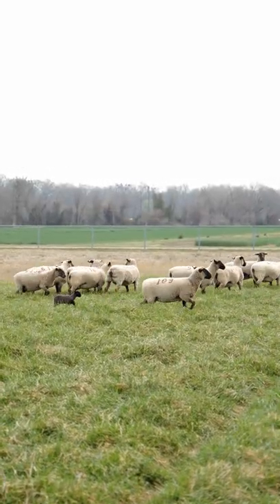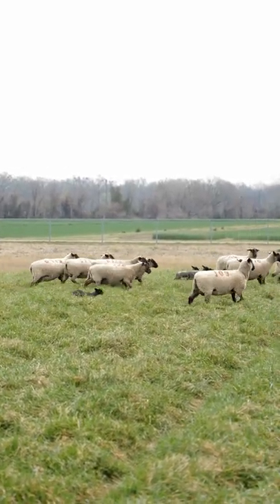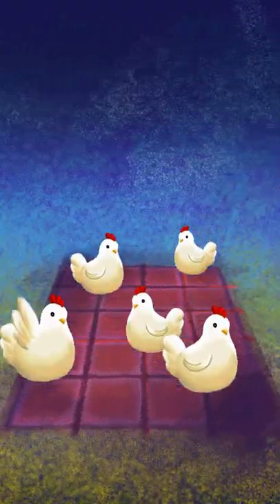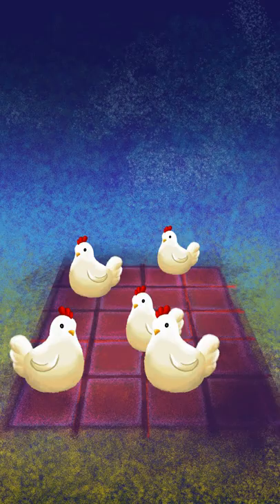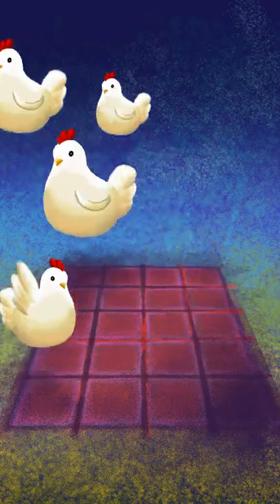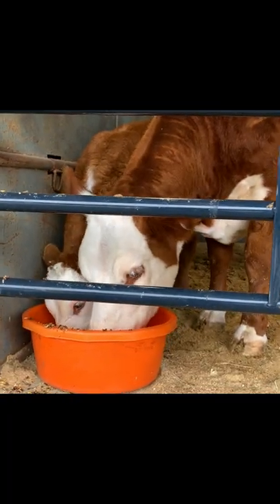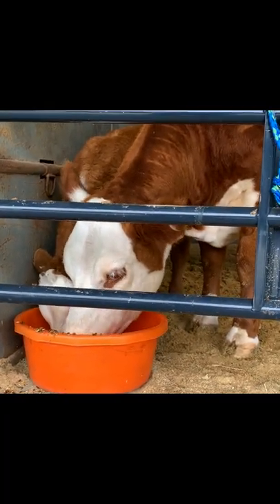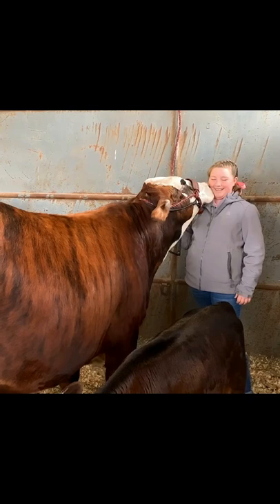Do you have to live on a farm to raise livestock?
Do you have to live on a farm to raise livestock? LSU AgCenter 4-H instructor Hannah Devall discusses the myth.